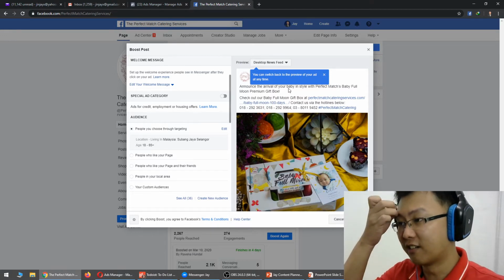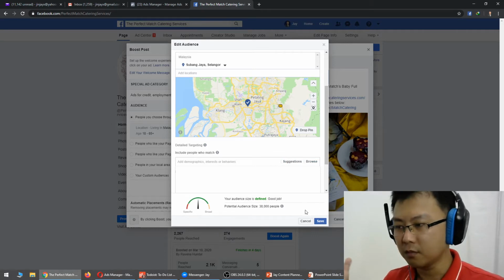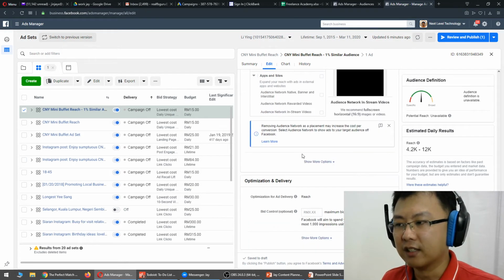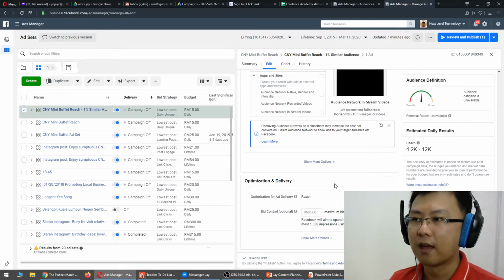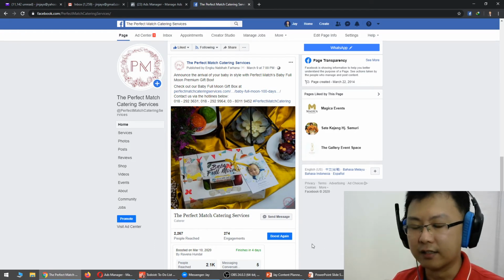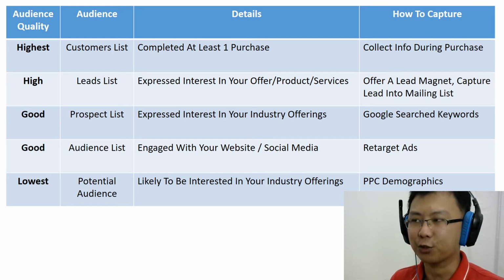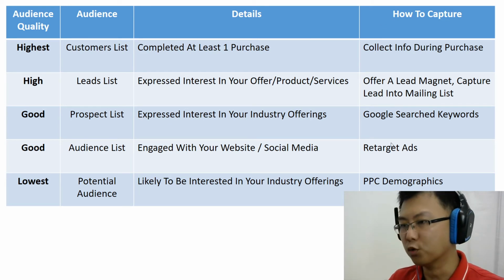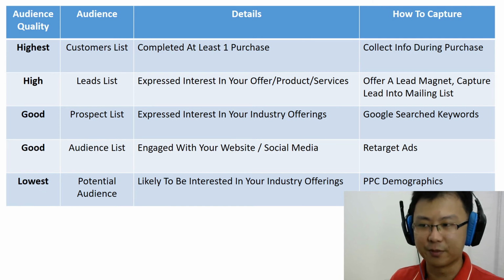Why Facebook Ad Professionals Don't Use "Boost Post"